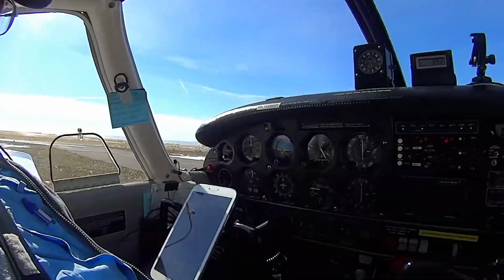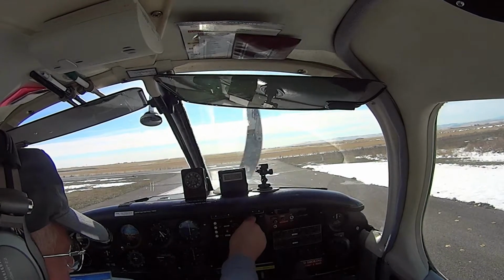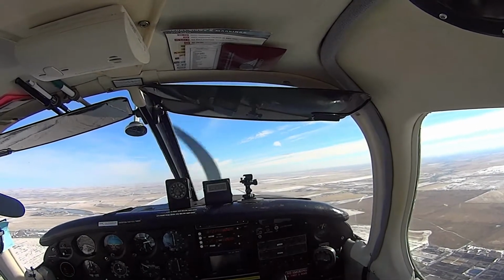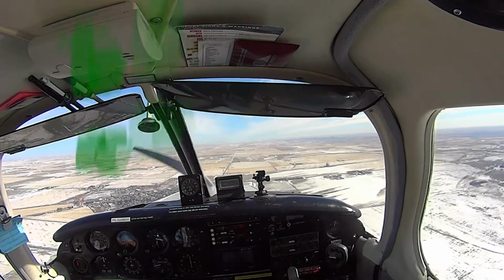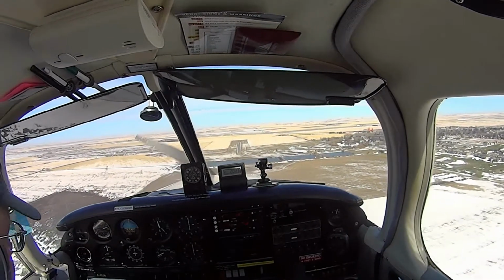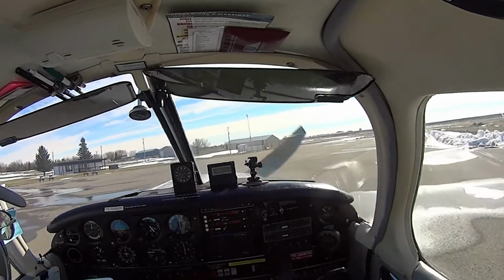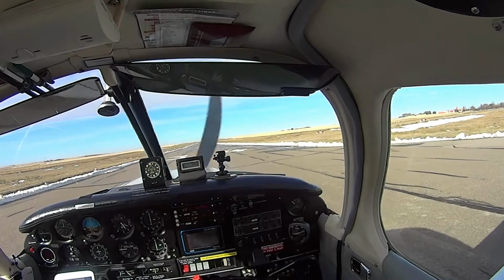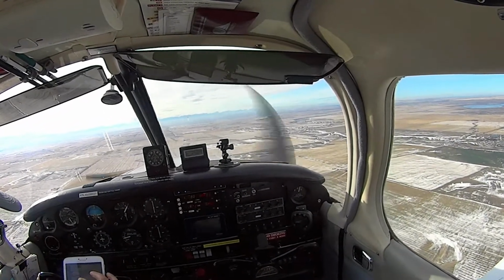Piper Cherokee "Back To Vulcan" Vlog #138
Flew to Vulcan Airport, my future new base.  This was a few days after our first major snow storm..